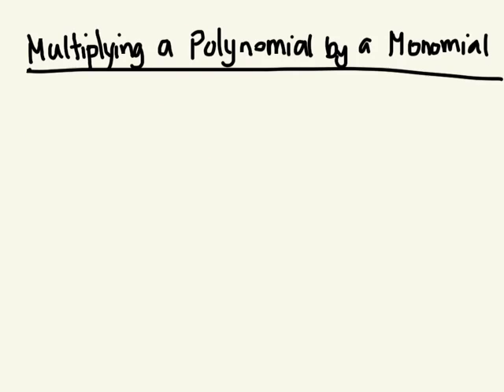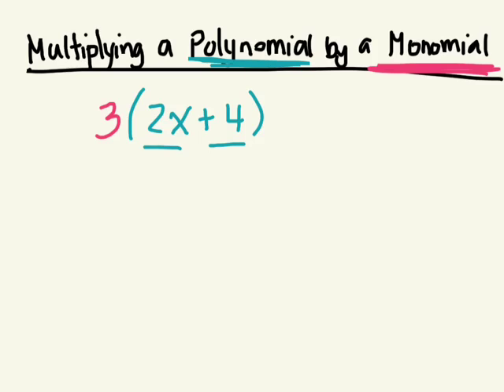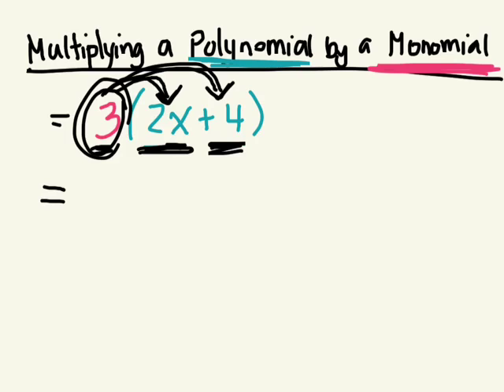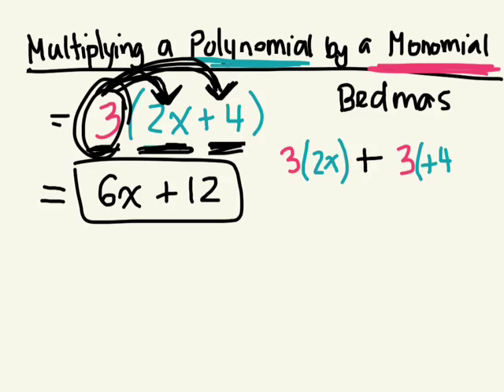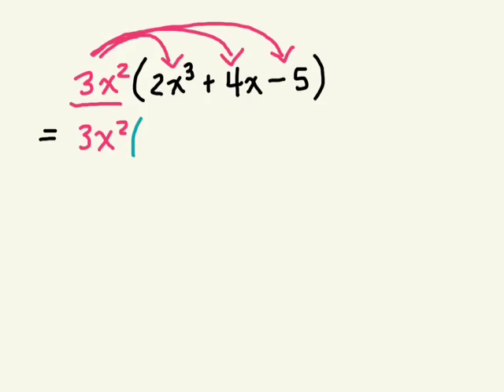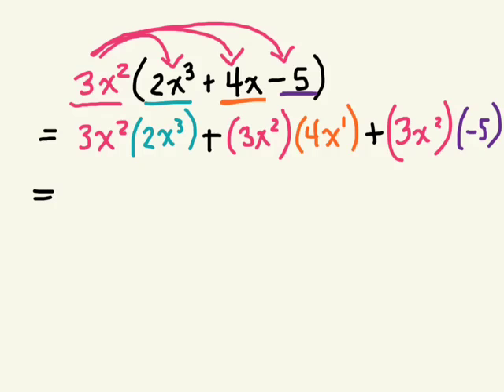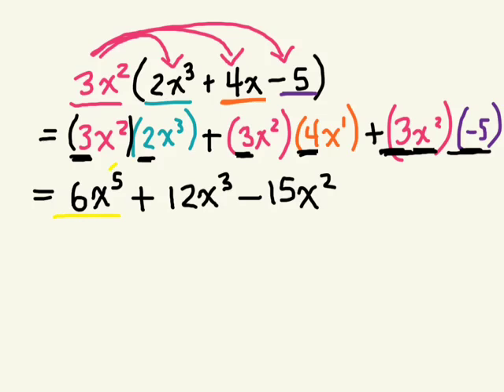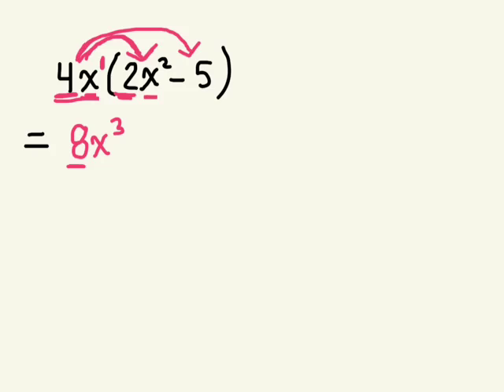How to multiply a Polynomial by a Monomial 2.5 Gr 9 Academic